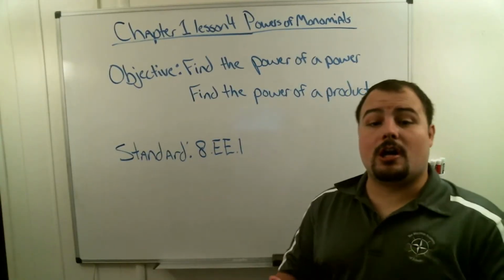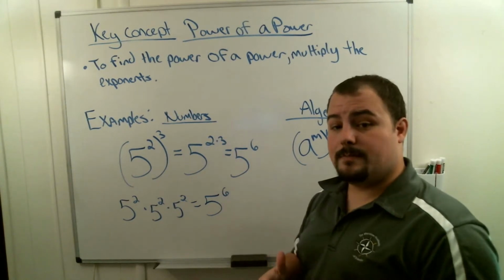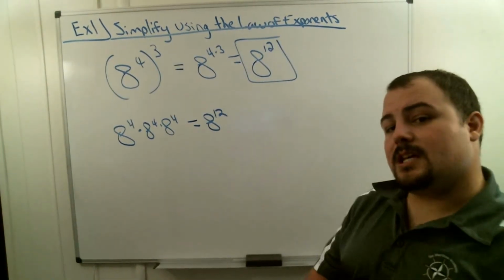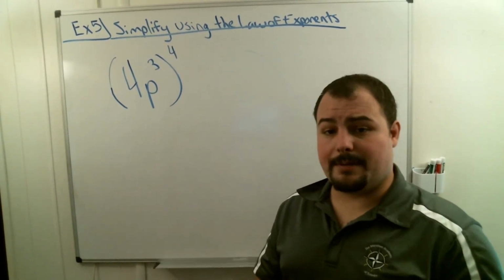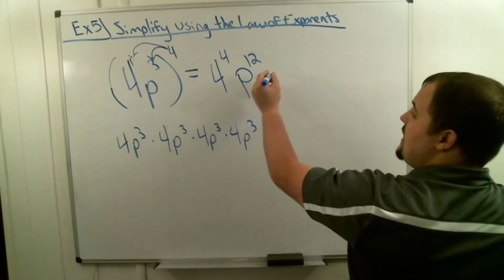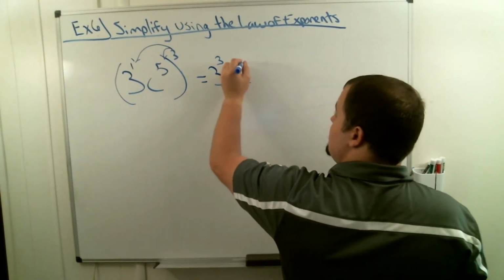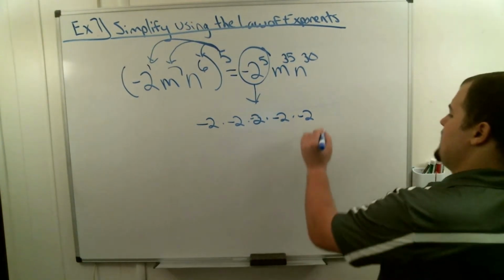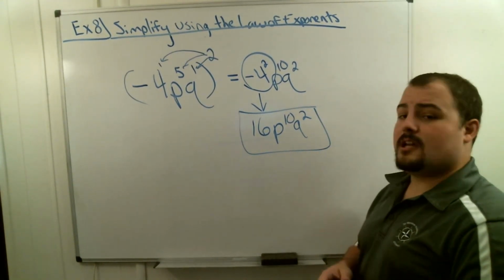8th Grade Chapter 1 Lesson 4 Power of Monomials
Power of a Power is covered in this lesson.